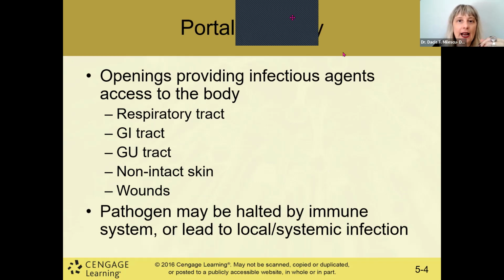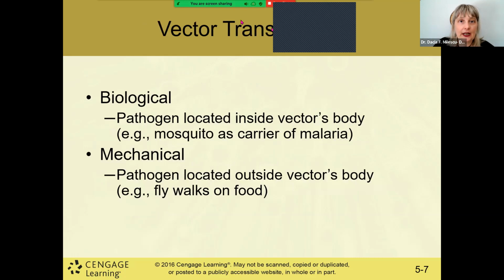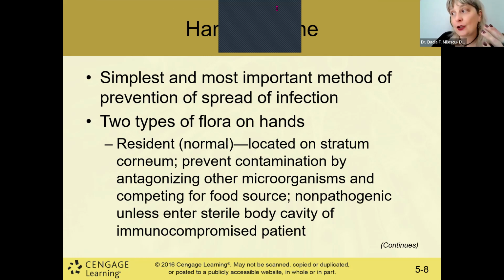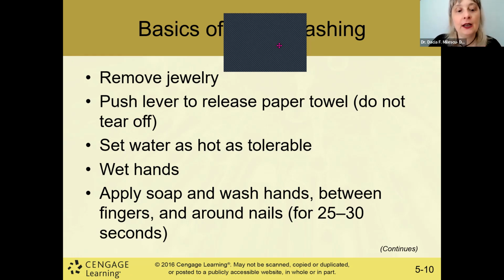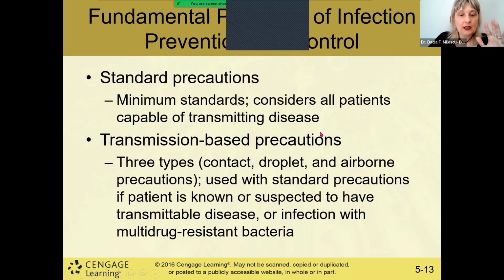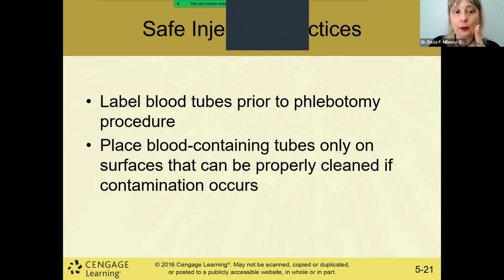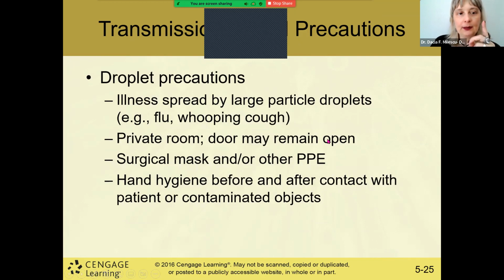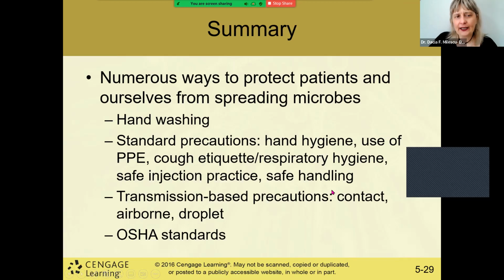Chapter 5 Week 3 Medical Microbiology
Chapter 5 is all about PPE and infection prevention.